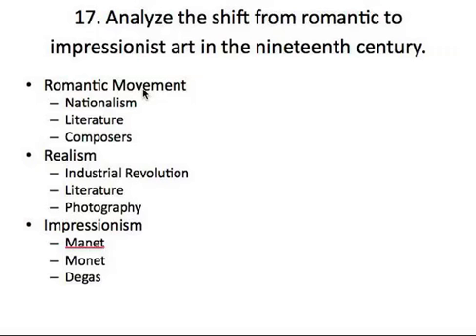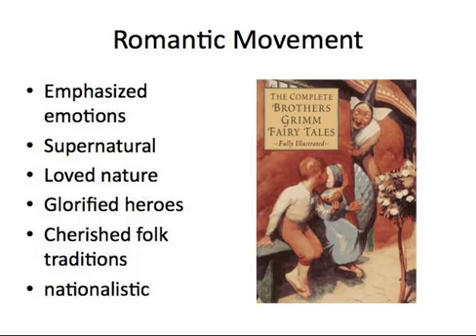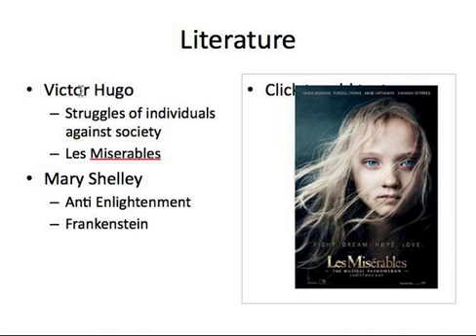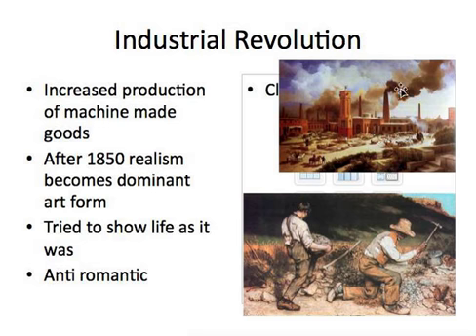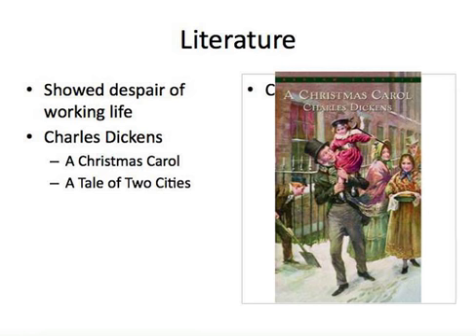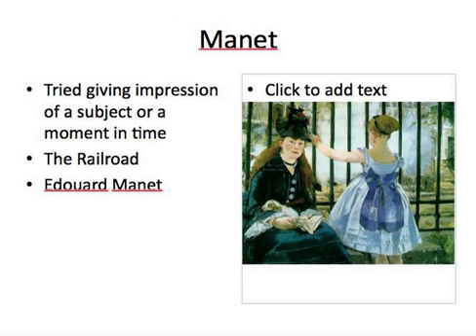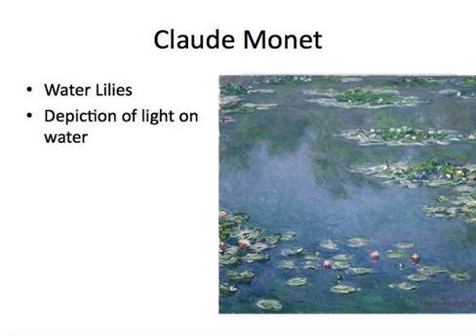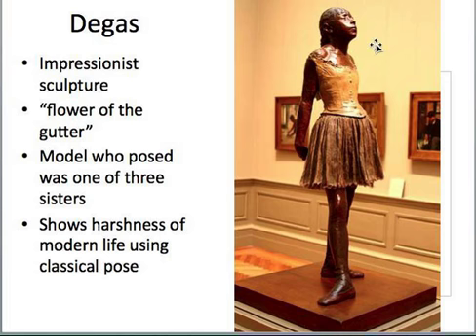#17 Romanticism to Realism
#17 Romanticism to Realism movie